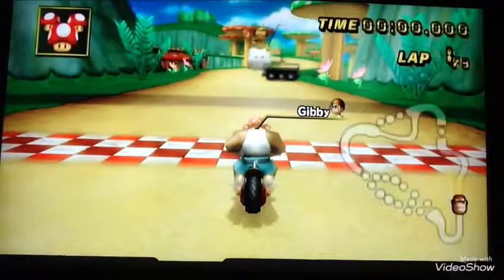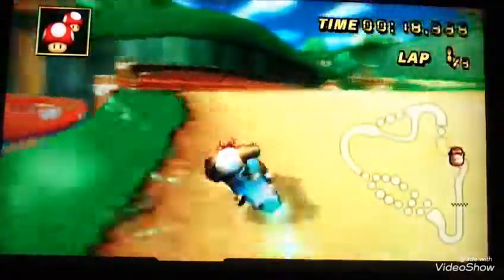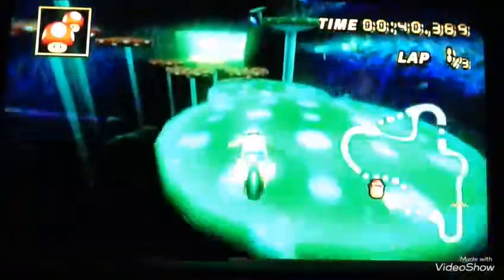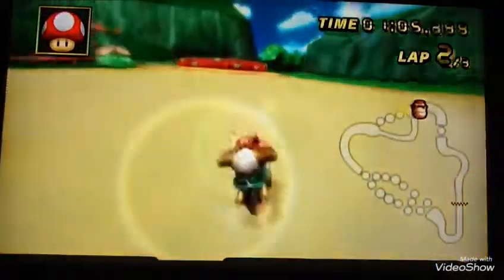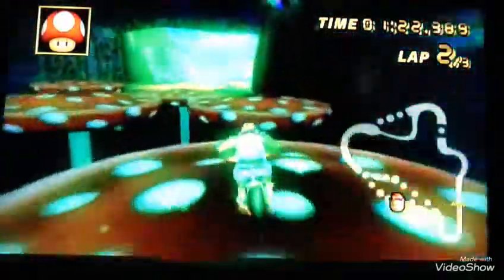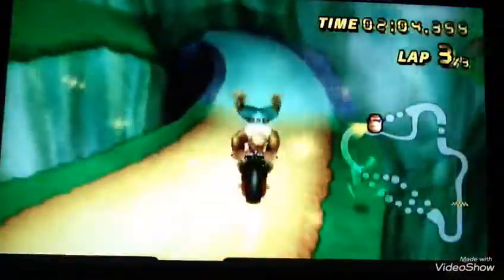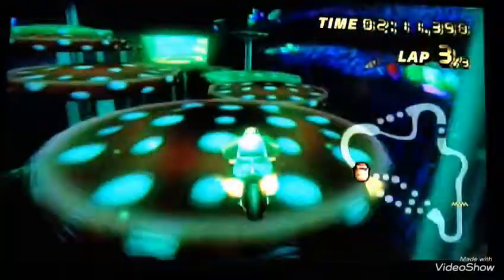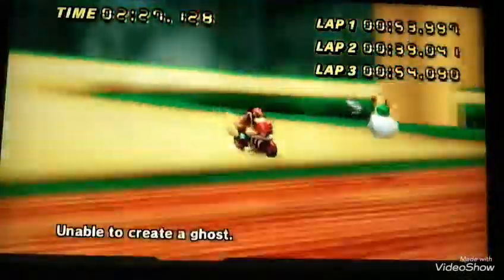[MKWii] Mushroom Gorge Challenge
Let's hit 4 likes for another video like this one!made with VideoShow